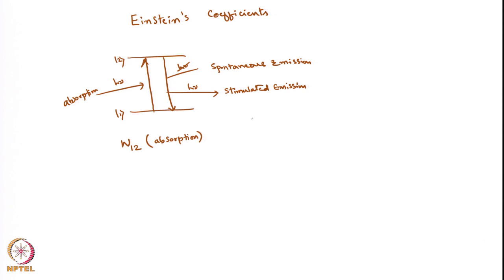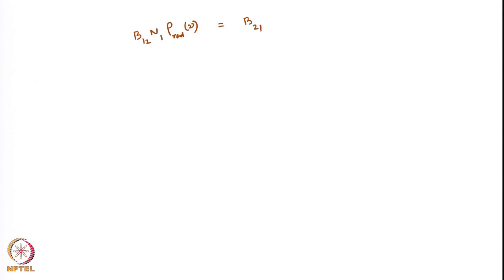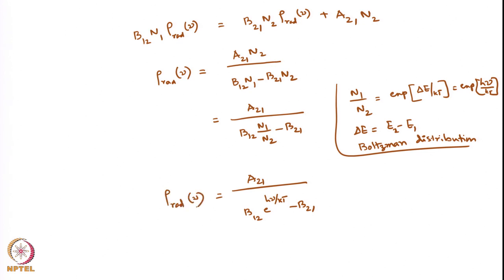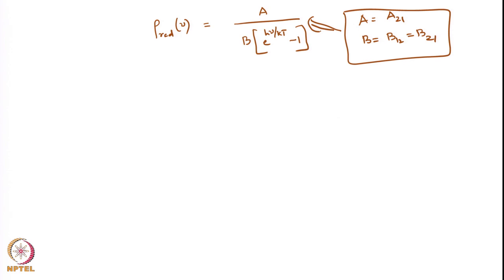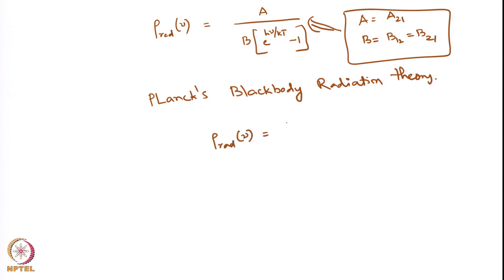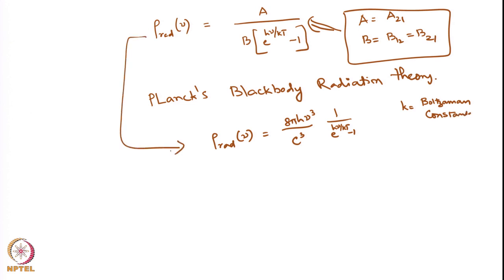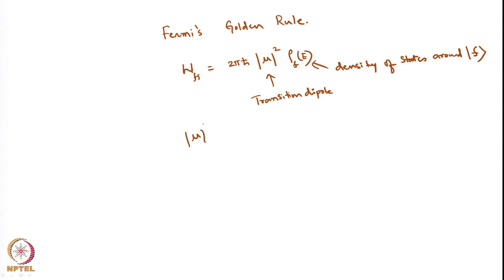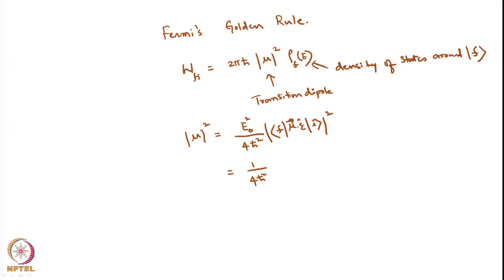Week 4 : Lecture 19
Lecture 19 : Einstein’s Coefficient (Part-2)